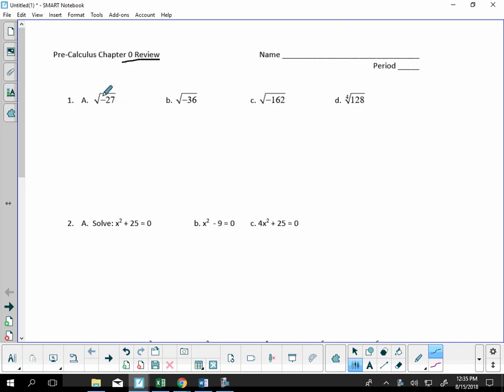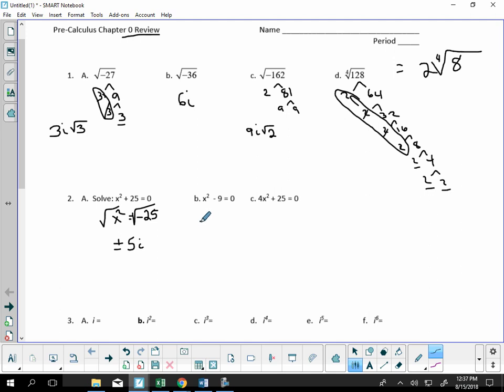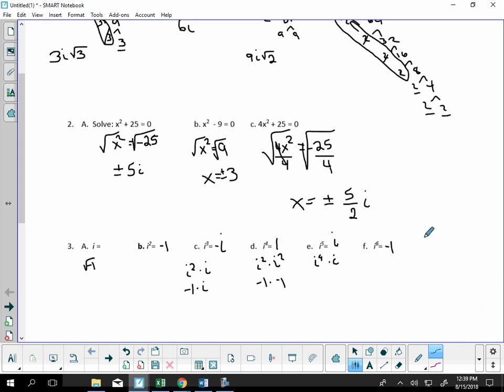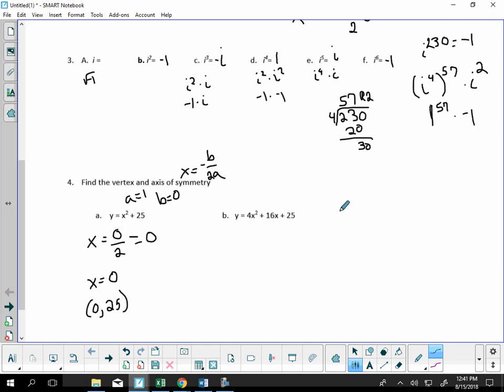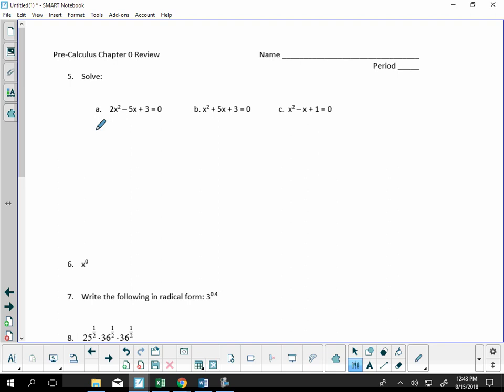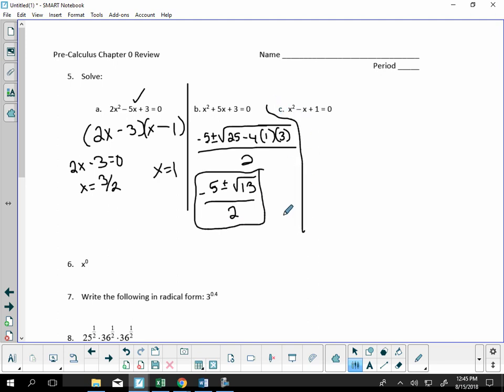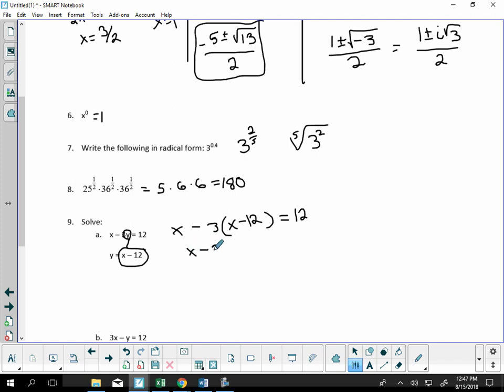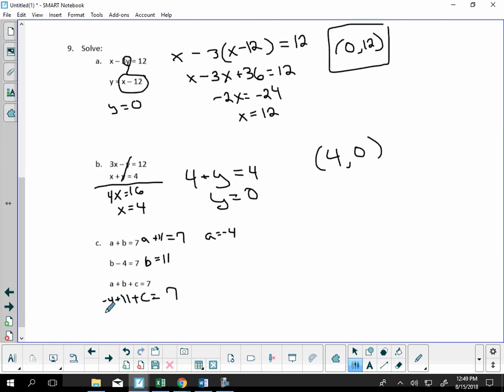review unit 0 answers